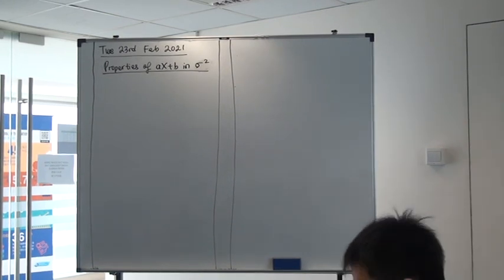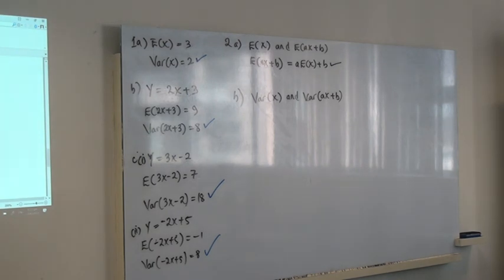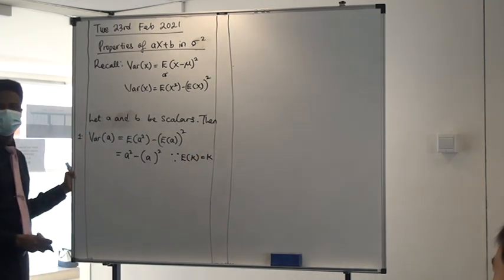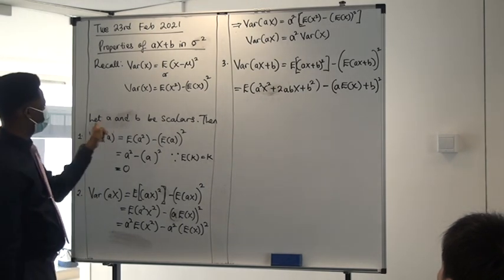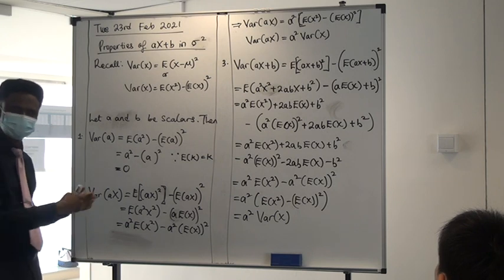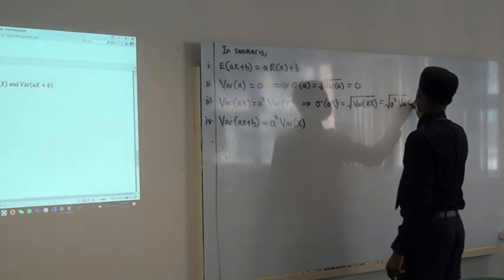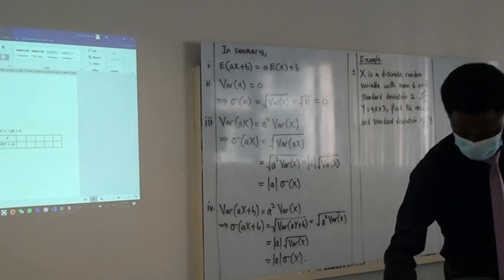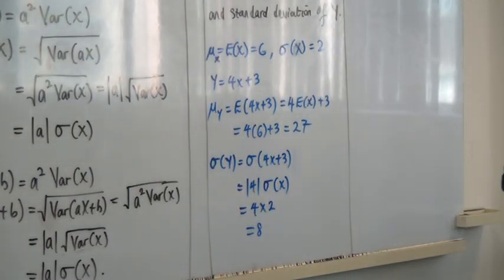Tue 23 Feb 2021: Properties of Var(aX+b) and SD(aX+b)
In today's lesson, we formally proved the properties of Var(aX+b) and SD(aX+b) using the properties of E(aX+b).